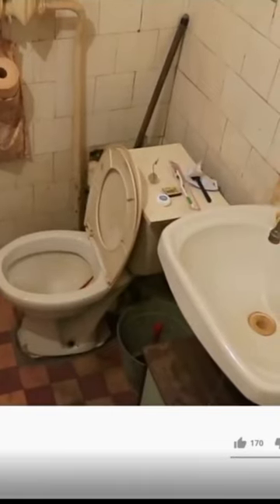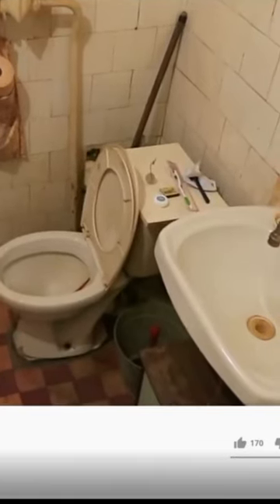What a Russian Bathroom Looks Like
Y'all have asked for it so today I've got Plumbing from Russia to react to, laugh at, or get grossed out by! Let's go y'all!